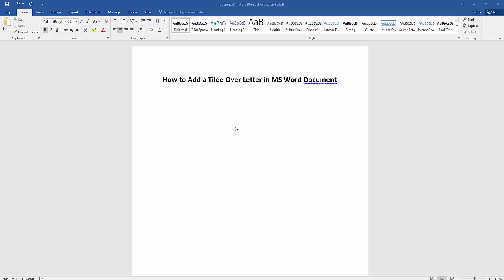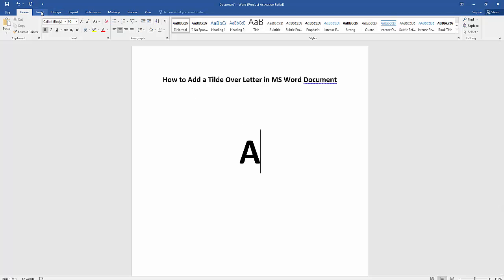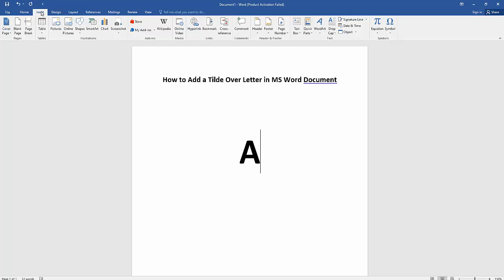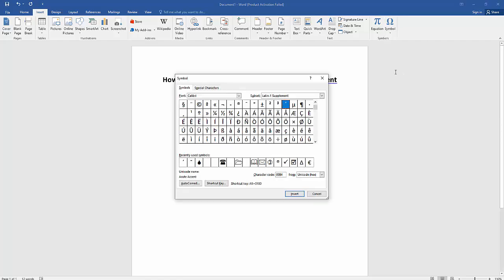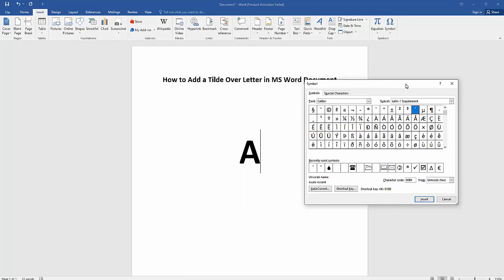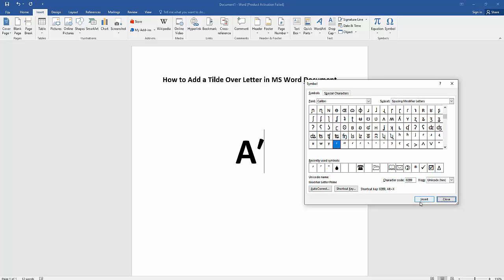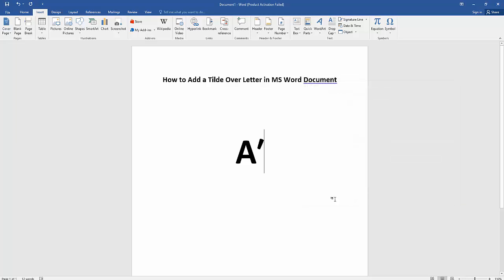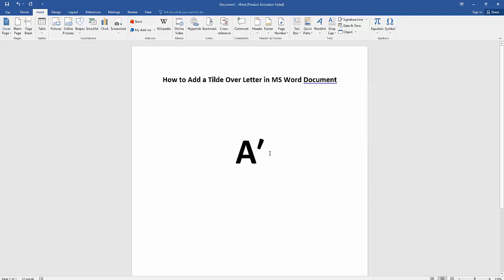How to Add a Tilde Over Letter in MS Word Document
📝 How to Add a Tilde Over a Letter in MS Word Document 📝

Struggling to add a tilde (~) over a letter in your MS Word document? You're in the right place! In this quick and easy tutorial, we’ll show you step-by-step how to insert a tilde accent over any letter in Microsoft Word. Whether you're working on academic papers, foreign language documents, or special formatting, this guide has got you covered!

🔹 What You’ll Learn:

How to use keyboard shortcuts for tildes

Inserting tildes using the Symbol menu

Utilizing the Equation Tool for advanced formatting

how to put a tilde over a letter in publisher,
How to add a tilde over letter in ms word shortcut,
How to put an accent over a letter on a computer,
How to add a tilde in Word on Mac,
How to put an accent over a letter on Mac,
How to type a tilde over an n,
Insert n tilde in Word,
A with accent,